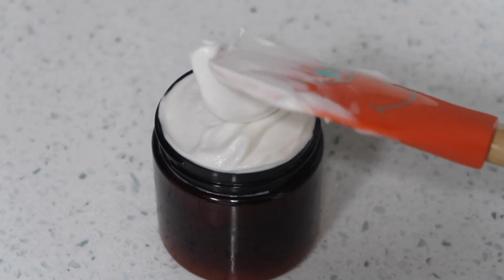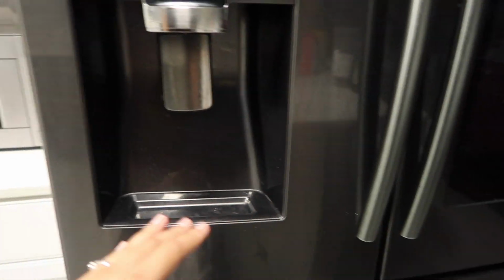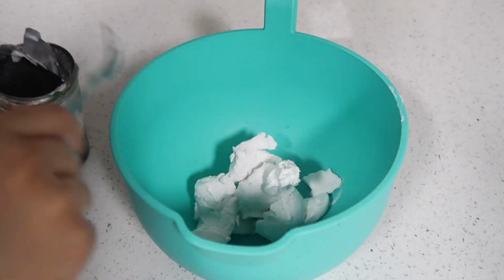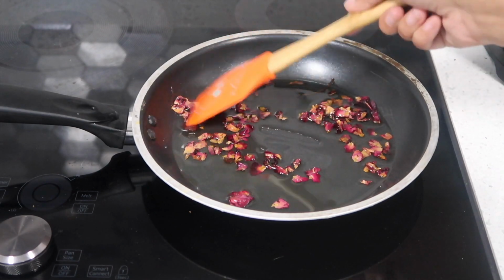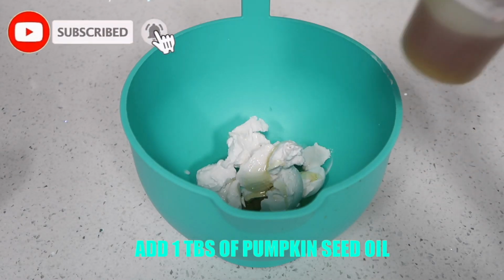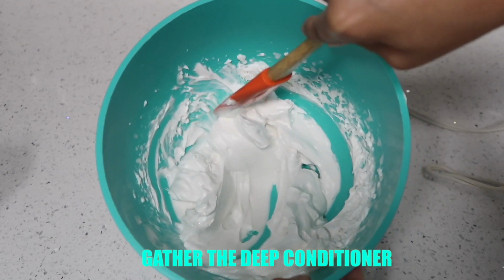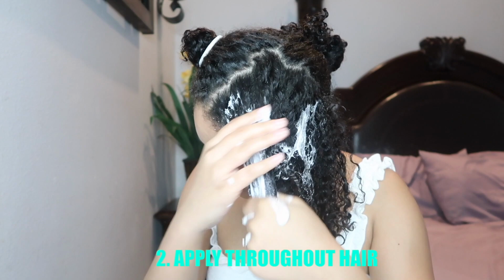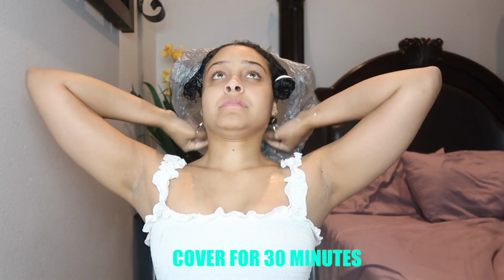DIY HAIR GROWTH COCONUT MILK DEEP CONDITIONER FOR NATURAL HAIR (super easy to make)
Hey guys in todays video I am going to show you how to make a DIY hair growth coconut milk deep conditioner for your natural hair that is super easy to make! Coconut milk is full of essential fatty acids that nourish your hair strands and promote growth, this deep conditioner worked amazingly in my curls and it has a super smooth and fluffy consistency. It left my curls super shiny and moisturized!

Before doing any DIY always test patch! Place a small portion of deep conditioner on an innocuous place on your body and if no reaction occurs with in 24-48 hours it safe to use in your hair. If reaction occurs rinse off immediately and do not use it in your hair.

-Nely Natural